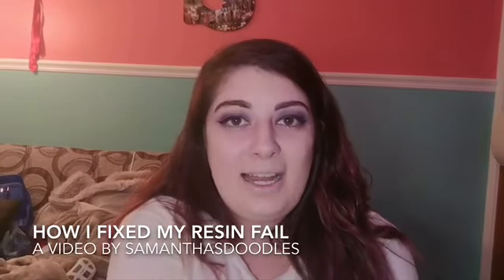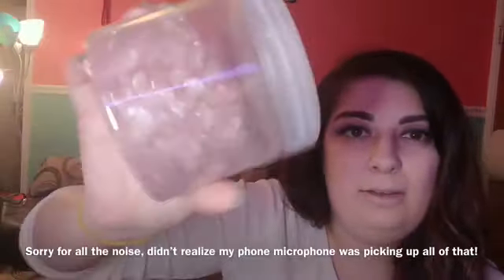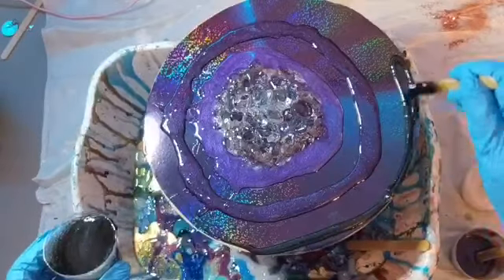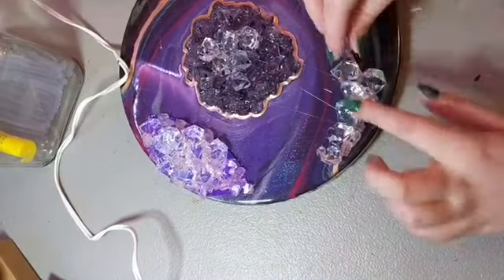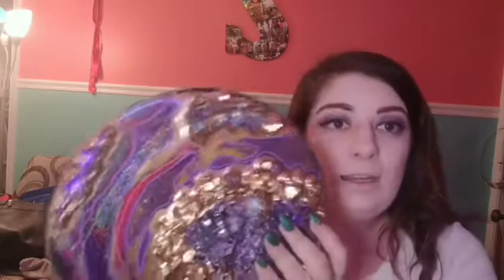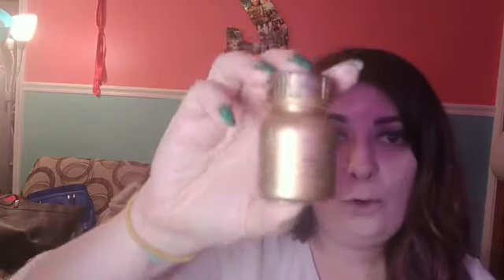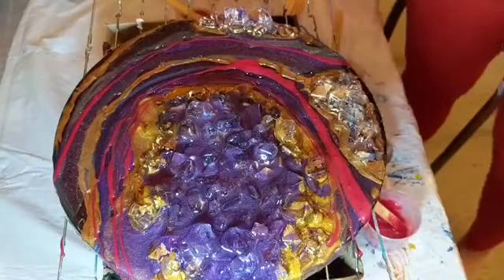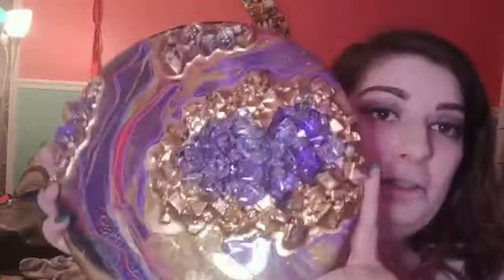FIXING MY RESIN FAIL - a geode resin art tutorial by SamanthasDoodles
Hi friends! This video is all about how I fixed my RESIN FAIL. The panel was not fully level, and a bunch of the resin poured off the side leaving me with a mess to clean up. I'll show you how I fixed it with layering, adding embellishments, and painting on extra details.

If you want to know more about how I mix my resin, my safety materials, and my tips & tricks - check out my last holographic geode video for more info!

Holographic Foil (this is not the exact color but is close - having difficulty finding the darker purple online)

Stardust Micas Powder in "Blue Ice," "Sterling Silver," "Queens Gold," "Red Strawberry," "Black Shimmer," & "Stardust Pearl"

Silicone Mixing Cup

Nitrile Gloves

Plastic Cups

Acrylic Gems